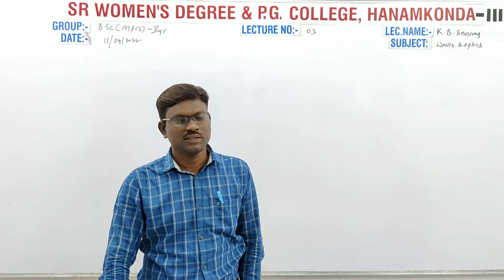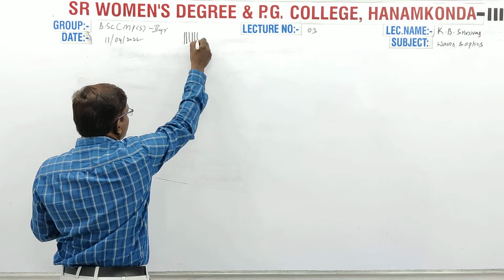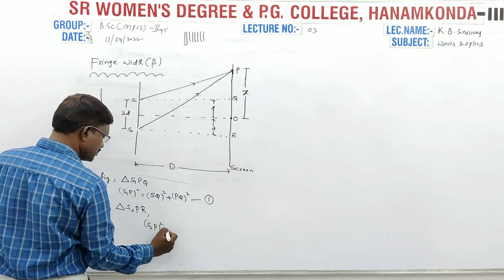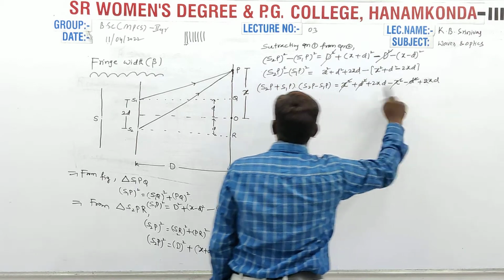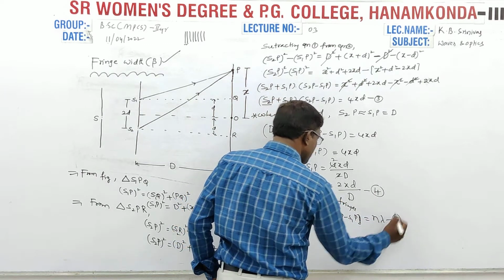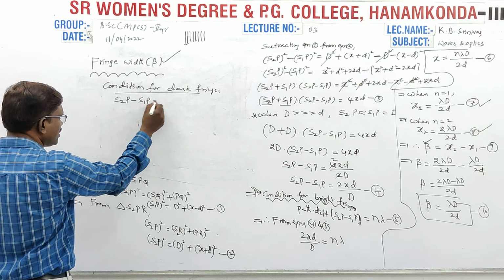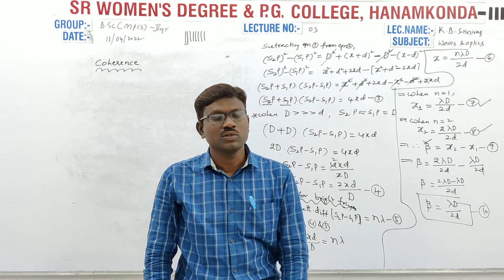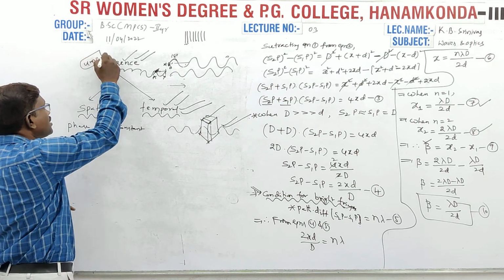Lecture on Waves Optics by K.B.Srinivas (L-3)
L-3, MPCS 2nd Year, sem-4, MPCS 2nd Year, sem-4, Fringe width